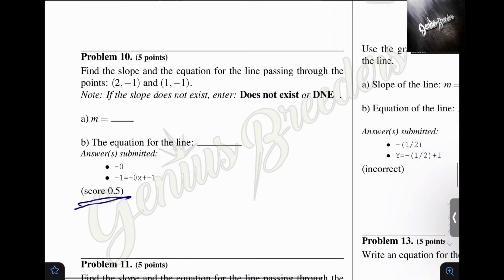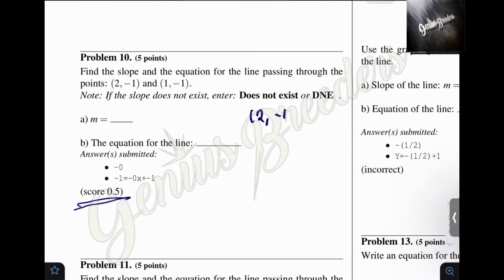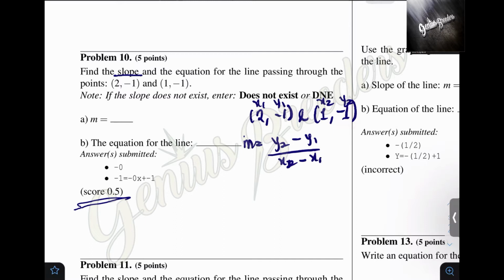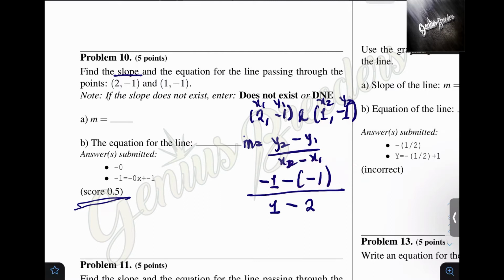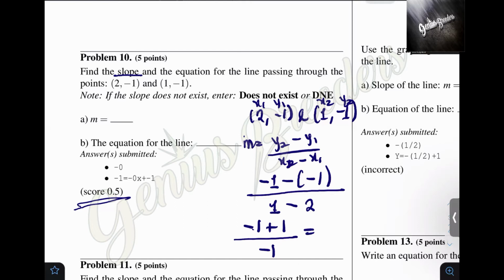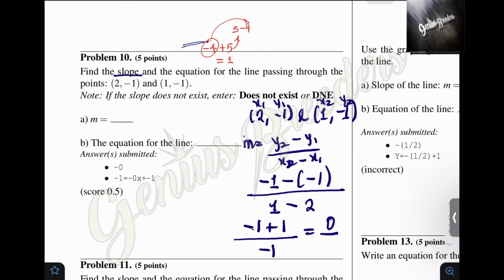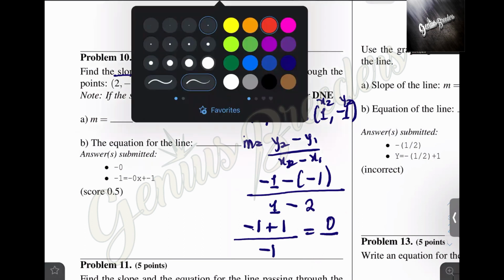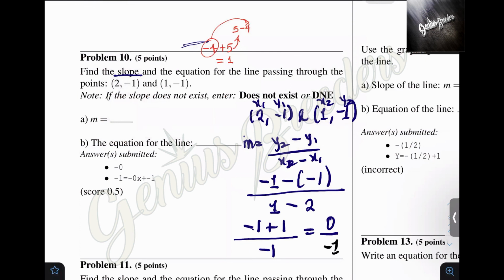Live Class | Finding Slope of a line | SOLVED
Solved Questions from classes with dear esteemed clients. You too can get personalized classes like this anywhere you are.